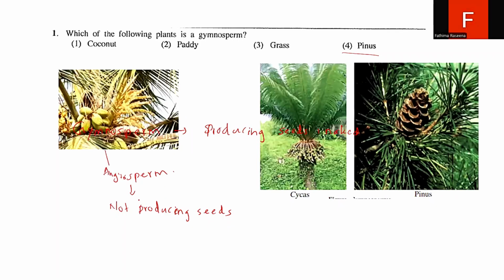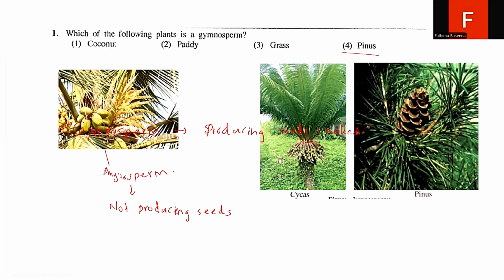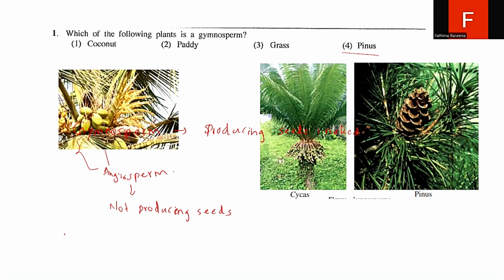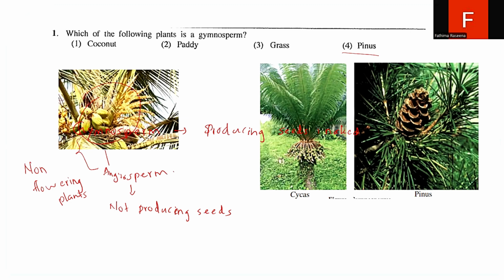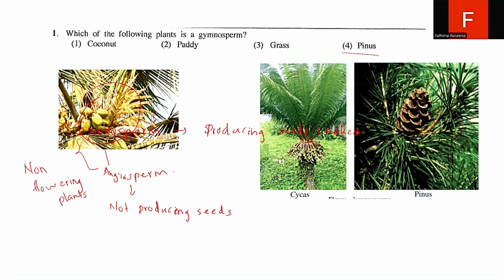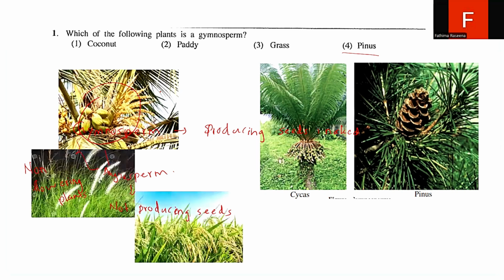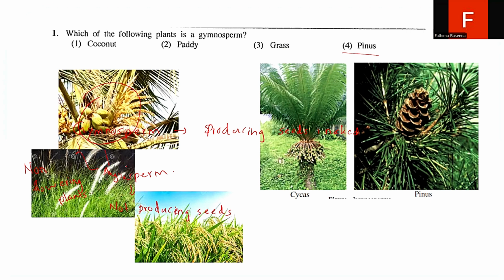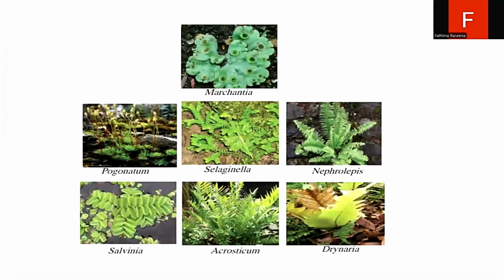MCQ | O/L | ENGLISH MEDIUM | 2025 | SL | SCIENCE O/L | PAST PAPER | Quanta Academy SL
This youtube channel will absolutely help you to enhance your science knowledge.
We will help you to get through in:
• External Pharmacist Exam.
• A/L - Chemistry Exam in English medium.
• O/L - Science Exam in English medium.
• GCSE in Chemistry, Physics, Biology and combined Science (AQA Syllabus).
• School term test – Science in grade 7, 8, 9, 10 (English medium).
• Guidance in Biochemistry for undergraduates.

So, please share these tutorials with anyone that you think might enjoy them.
Happy learning!